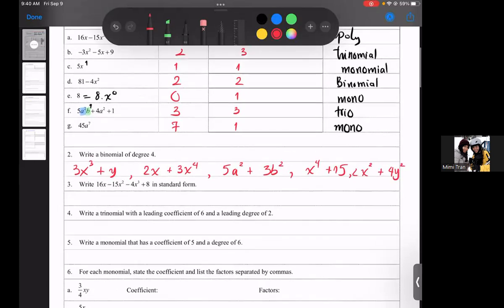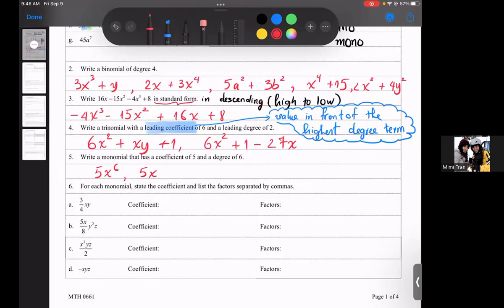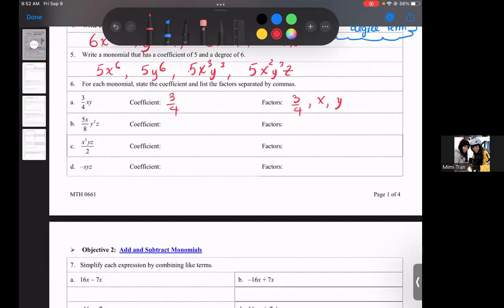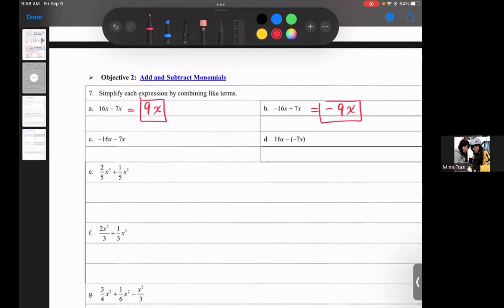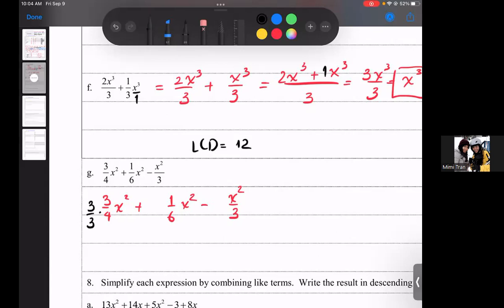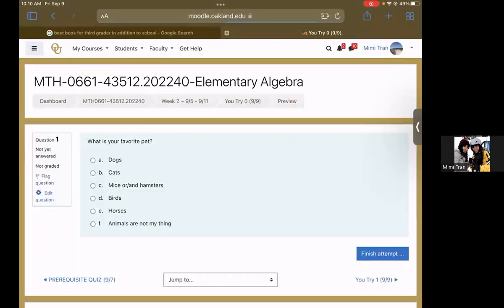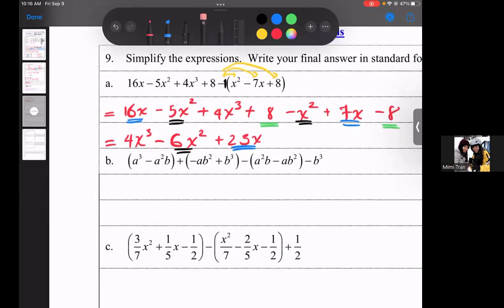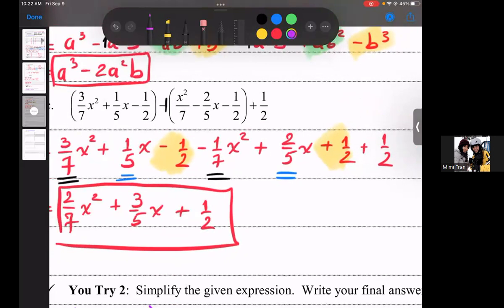Section 6.1 Adding & Subtracting Polynomials - Part I (FA2022)